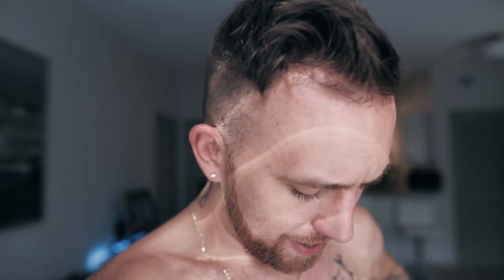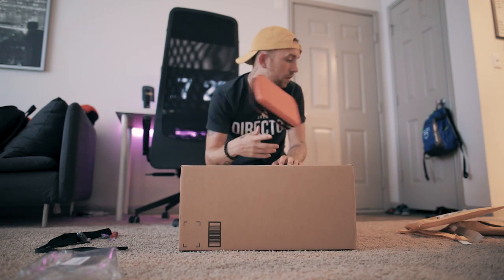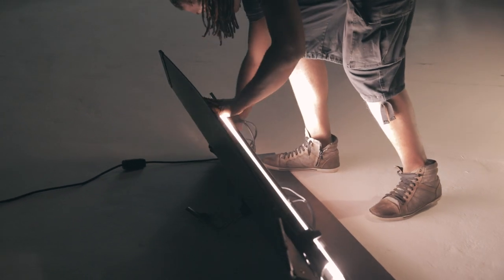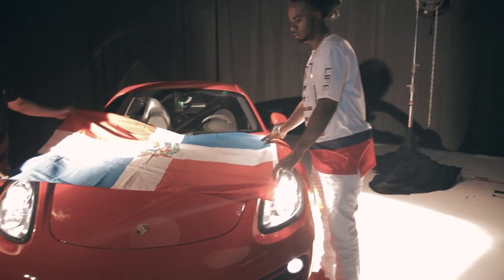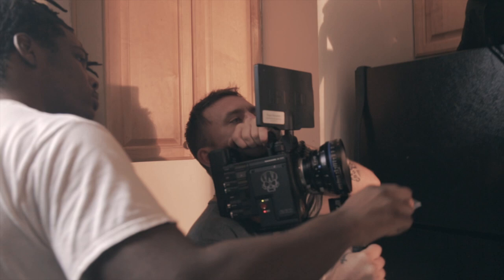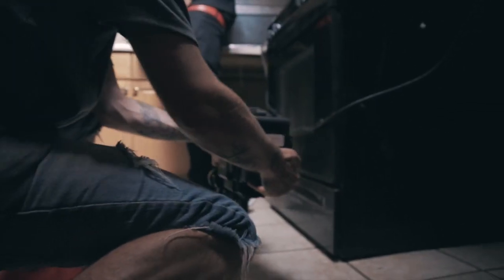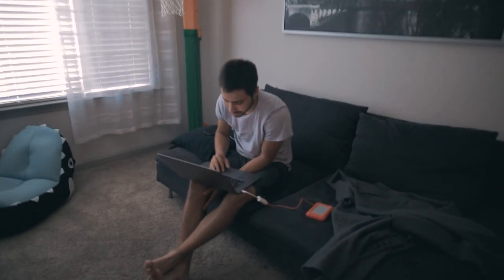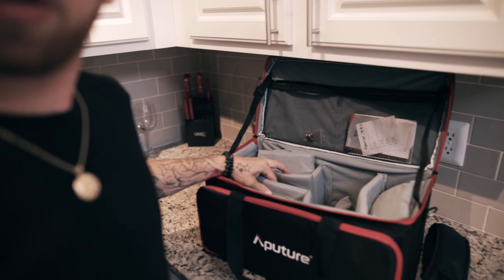VLOG | DP Work For Money Man + My Favorite Light EVER!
Aputure Light Storm 120D
Aputure Fresnel Lens
Aputure Light Dome